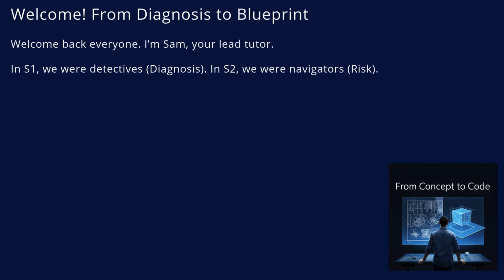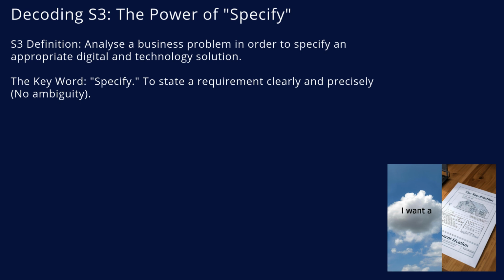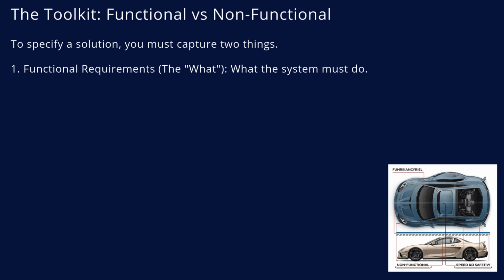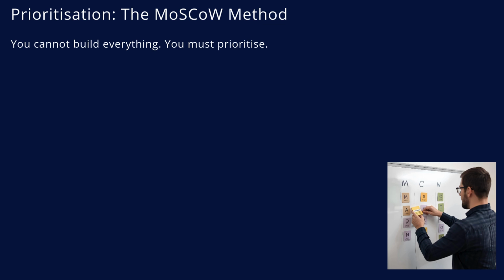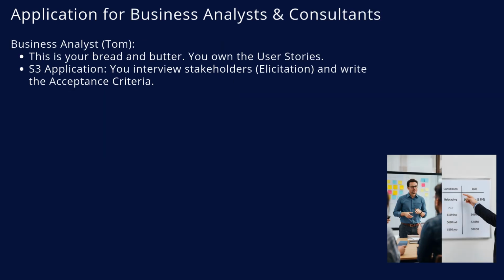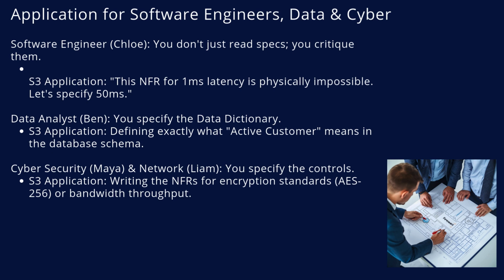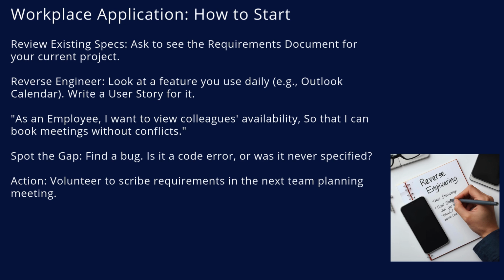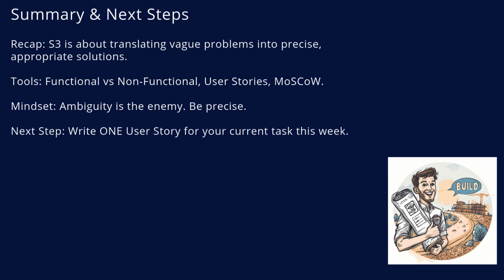🏗️ DTSP S3: The Architect’s Blueprint | Master Requirements & User Stories - Long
Welcome to the core skills series for the Digital and Technology Solutions Professional (DTSP) Degree Apprenticeship.
In this session, we tackle Skill 3 (S3). We move from diagnosing the problem to specifying the solution. This is the art of the Architect. You will learn how to translate vague business "wishes" into precise, technical "specifications" that ensure the right product gets built.
Ambiguity is expensive. Clarity is free. Learn how to be clear.
IN THIS VIDEO:
The Power of "Specify": Why you must distinguish between a wish and a requirement.
The Toolkit: Functional (The What) vs Non-Functional (The How) requirements.
Agile Tools: How to write perfect User Stories (As a... I want to... So that...).
Prioritisation: Mastering the MoSCoW method to manage scope.
Role-Specific Guides: How S3 applies to Software Engineers, Data Analysts, Cyber, and BAs.
Portfolio Gold: A STARR template to evidence your specification skills.
ADDITIONAL DETAILS:
Your problem, solved! Find the exact answers you need below:
Slide 3: What is the difference between Functional and Non-Functional requirements?
Slide 4: How do I write a User Story?
Slide 5: How do I prioritise tasks using MoSCoW?
Slide 9: How do I write up S3 for my apprenticeship portfolio?
Slide 10: Where does S3 fit in the EPA Major Project?
Timestamps:
00:00 Welcome: From Diagnosis to Blueprint
01:30 Decoding S3: The Power of "Specify"
03:00 The Toolkit: Functional vs Non-Functional
04:45 Modern Specification: User Stories
06:15 Prioritisation: The MoSCoW Method
07:50 Application: BAs & Consultants
09:10 Application: Software, Data & Cyber
10:45 Workplace Application: How to Start
12:15 Portfolio Evidence: The STARR Method
13:40 Summary & Next Steps